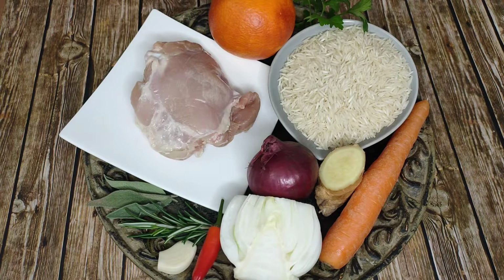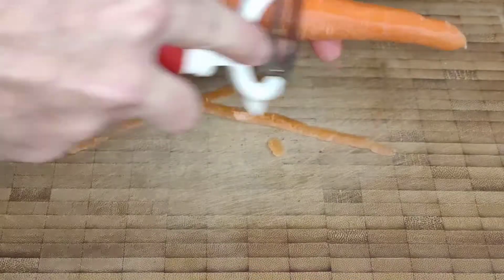Pilau rice with chicken, fennel, blood orange & Mediterranean flavours.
Pilau rice with chicken, fennel, blood orange & Mediterranean flavours. Pilau di riso con pollo, arancia rossa, finocchio, & sapori mediterranei.